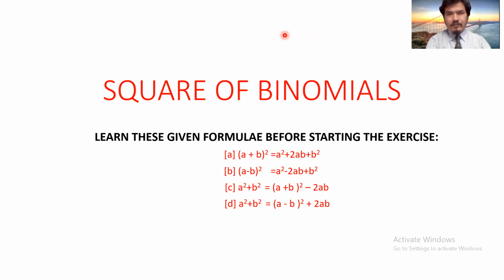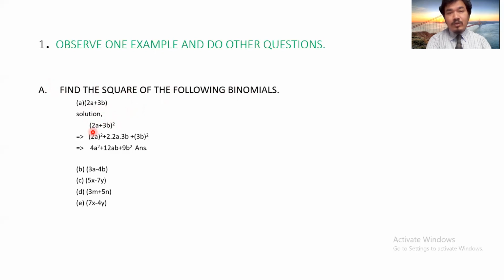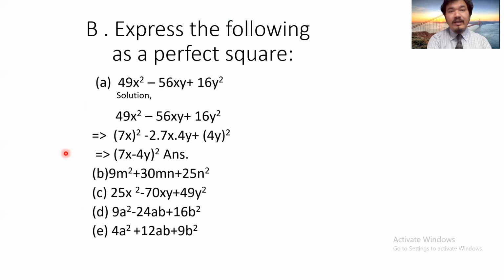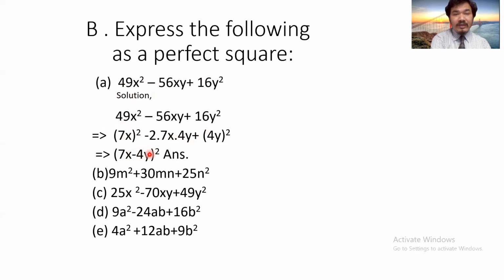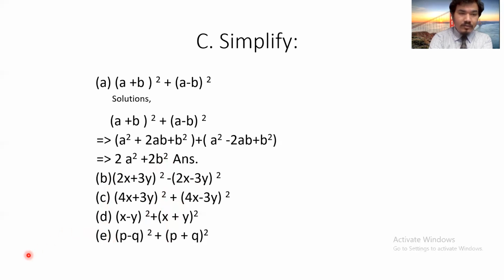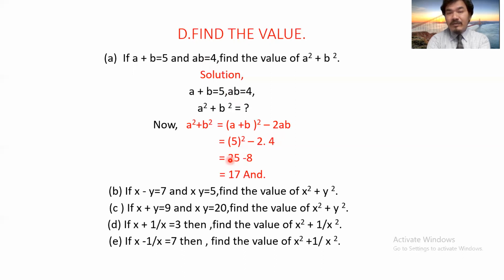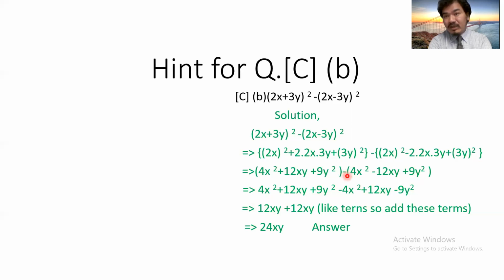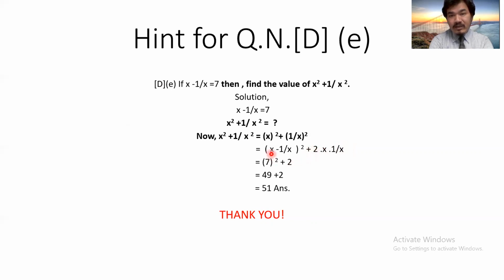SQUARE OF BINOMIALS- EXERCISE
LEARN TO DO SQUARE OF BINOMIALS